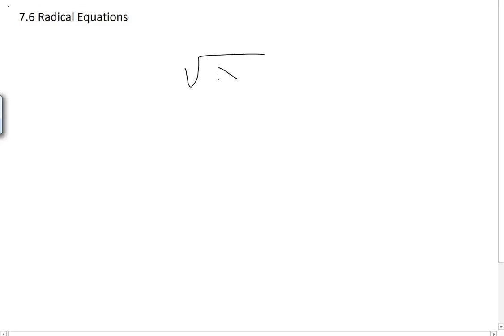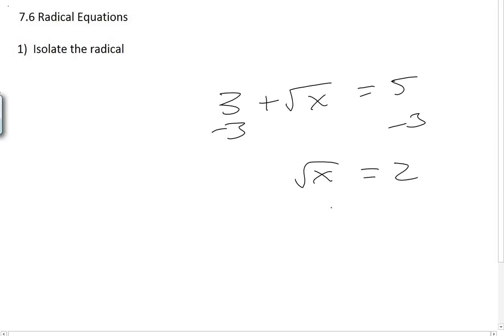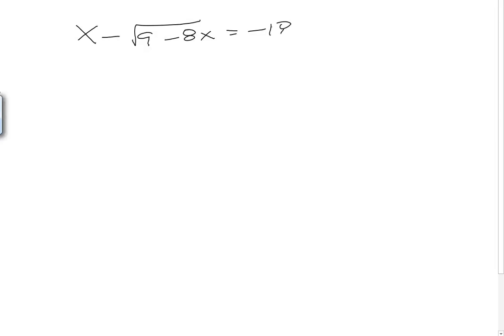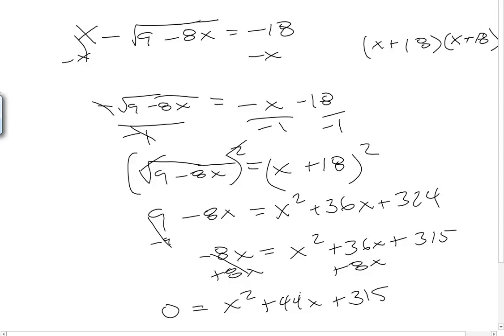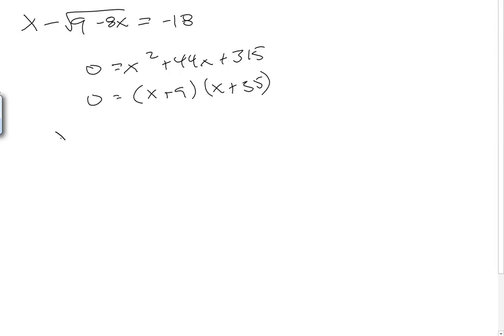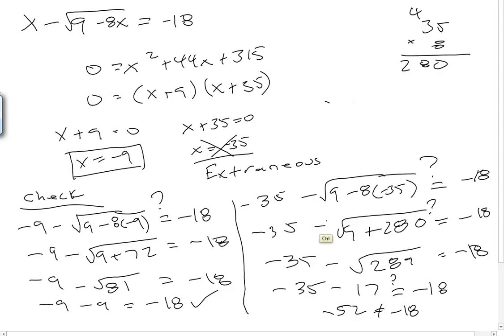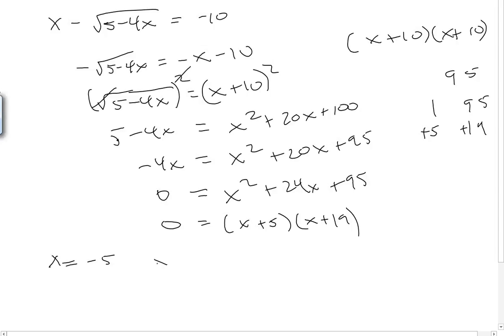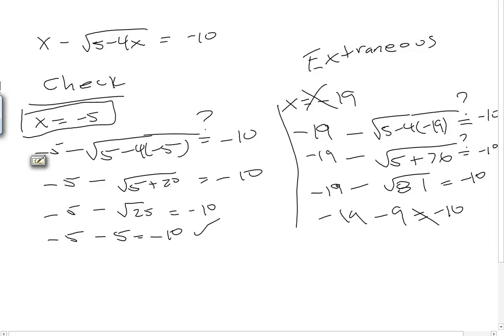7.6 Radical Equations